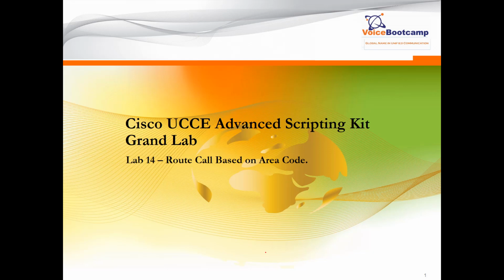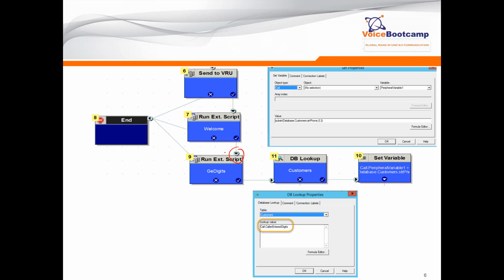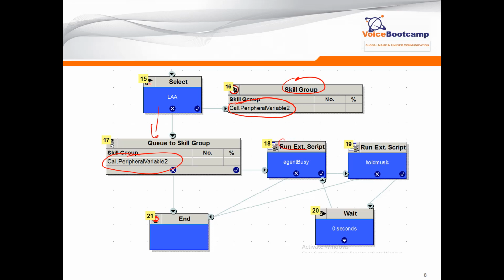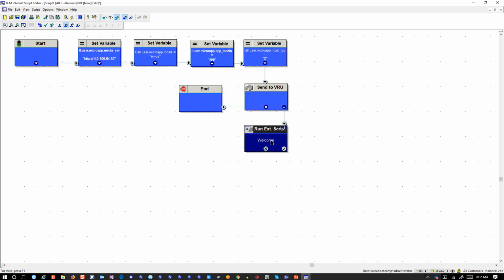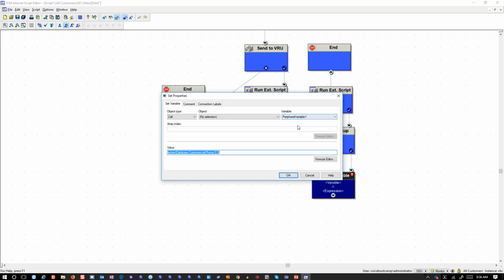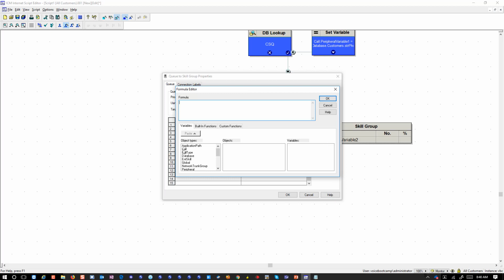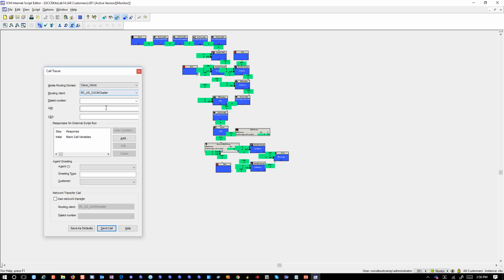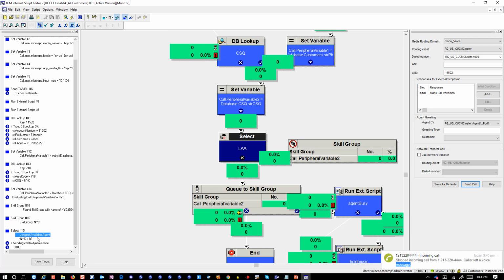Cisco UCCE Advanced Scripting - Routing calls based on Area Code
Coming Soon - Cisco UCCE Advanced Scripting Kit
World's Most Unique Cisco UCCE Advanced Scripting Study kits

Learn to Develop Enterprise Call Center Scripts Like A Professional.

Release Date: Dec 10, 2017. script call center